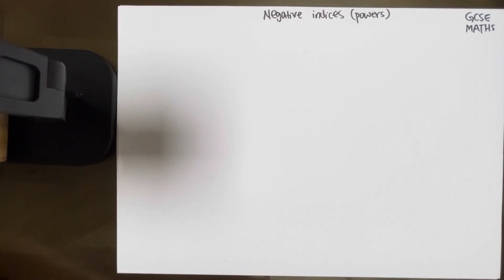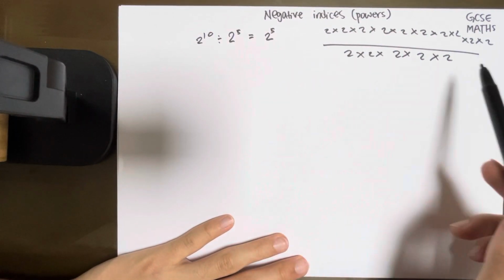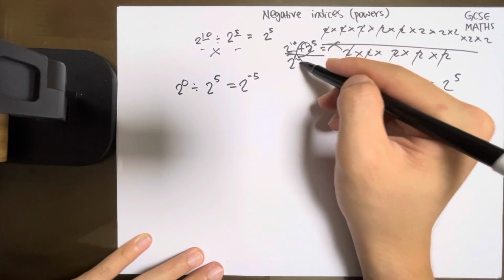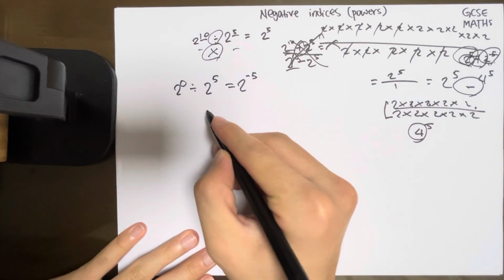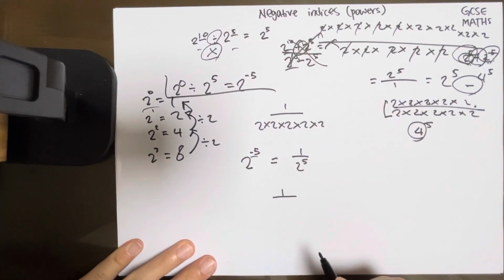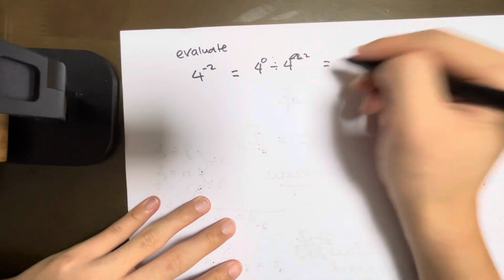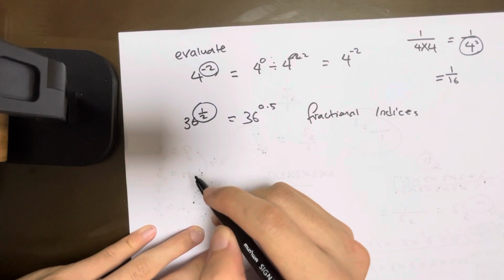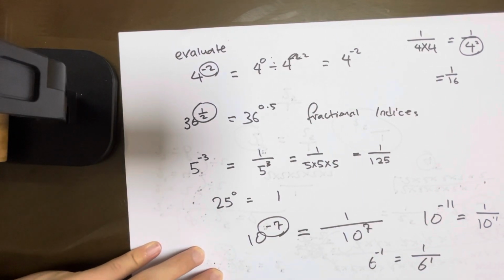Negative Indices - GCSE Maths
Video quickly explaining the concept of negative indices and how to answer questions about it